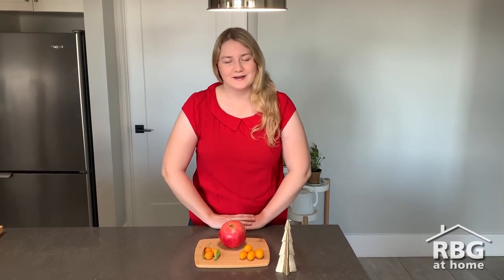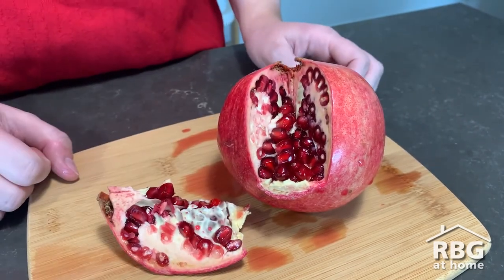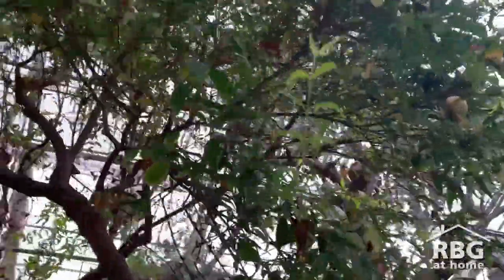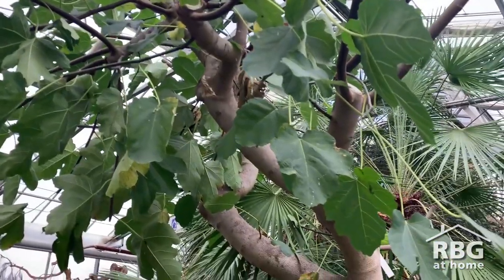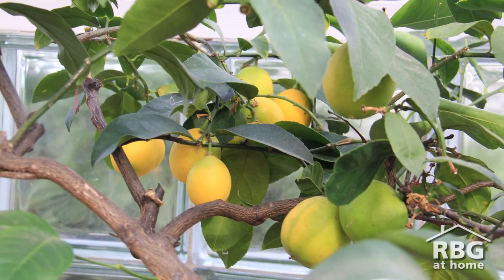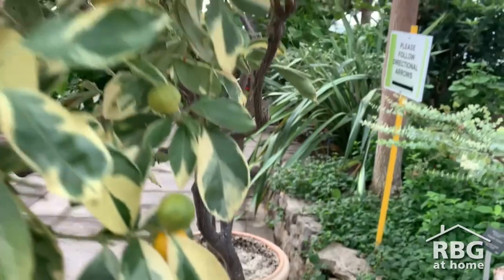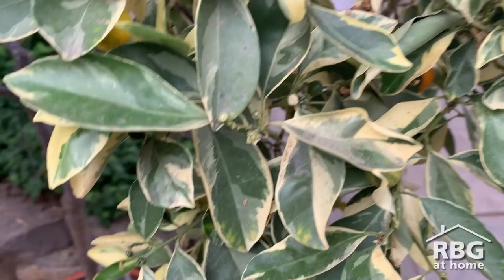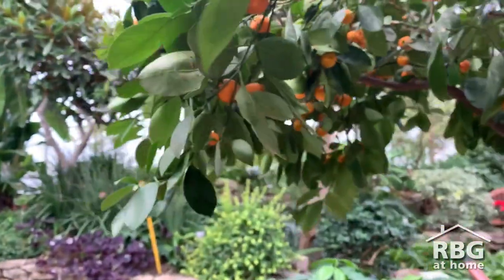Virtual Tour: Festive Fruits in the Mediterranean Garden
Join Interpreter Iona on a tour of some festive fruits in our Mediterranean Garden.